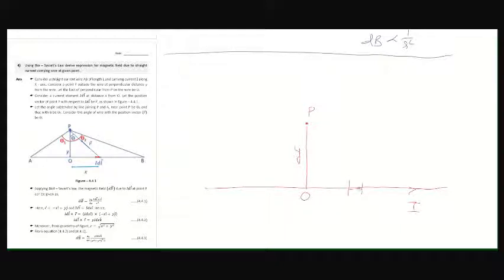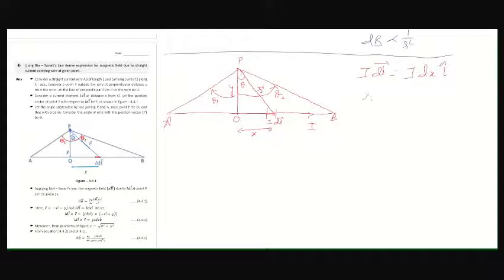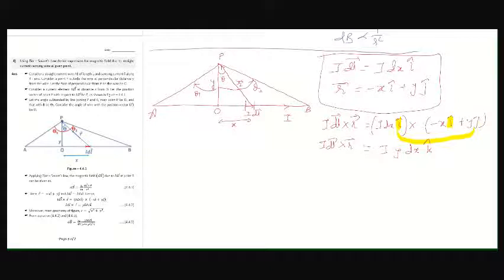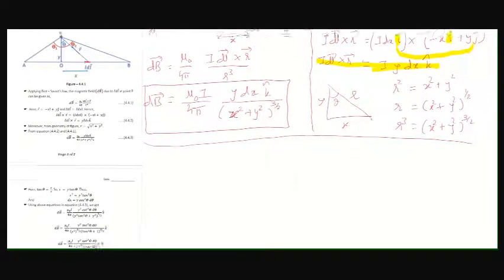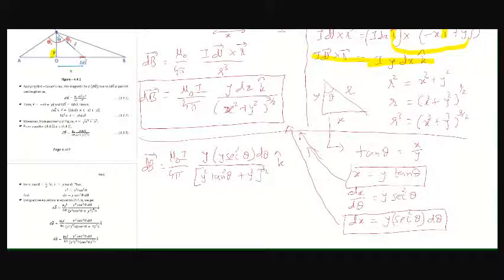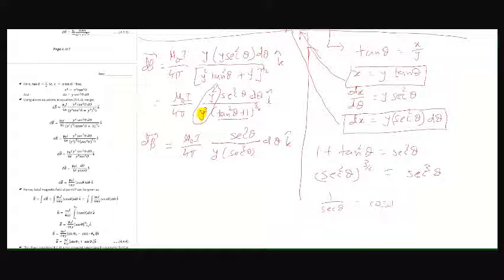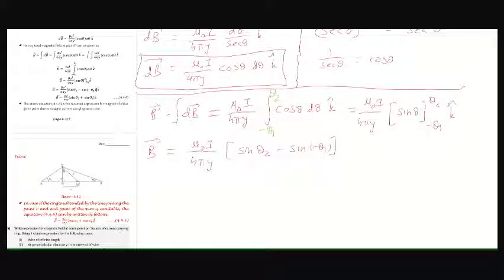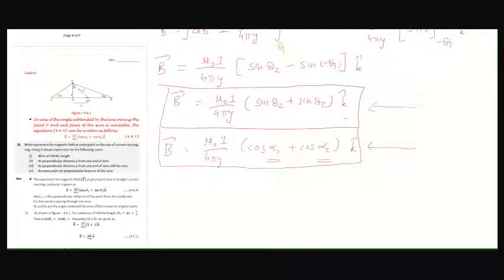4.1.2 Biot - Savart's Law (Magnetic field due to Straight Current Carrying Wire)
This video will help the students understand the derivation of expression for magnetic field due to straight current carrying wire using Biot - Savart's law.